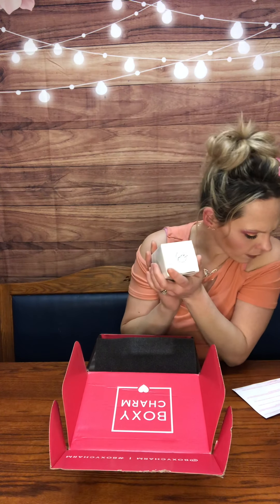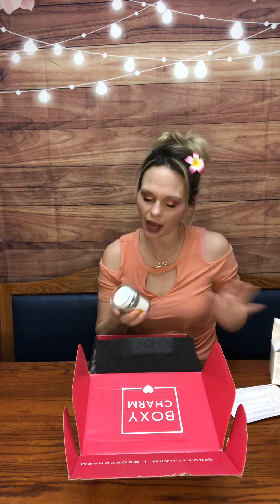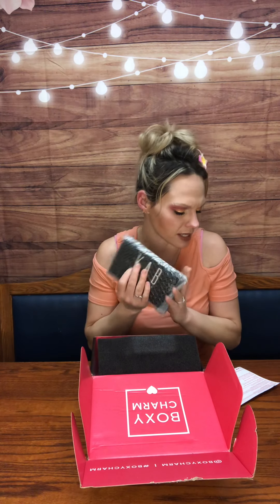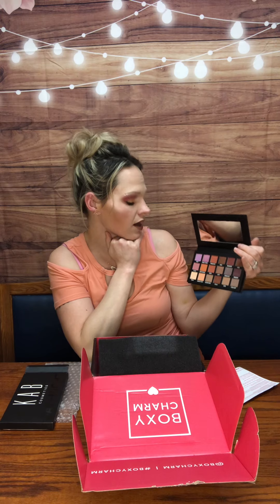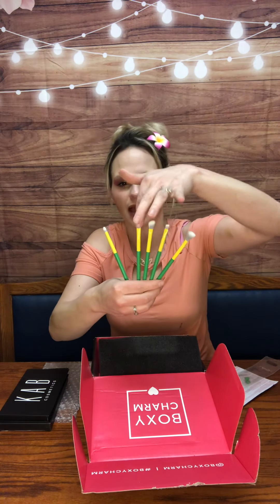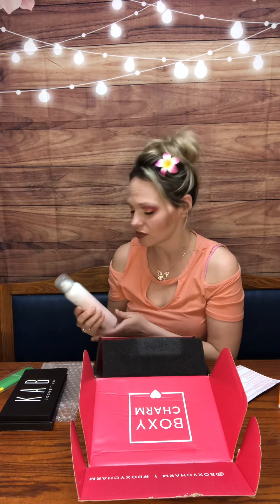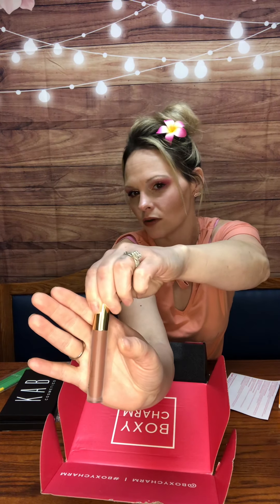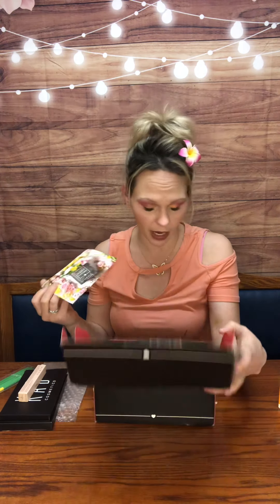BoxyCharm Base Box May 2021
Boxycharm beauty Subscription box unboxing